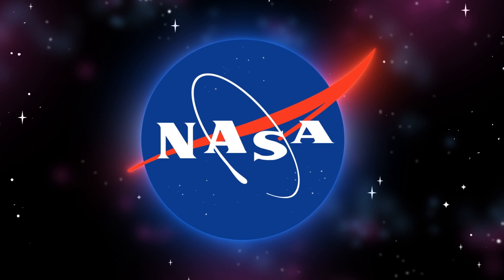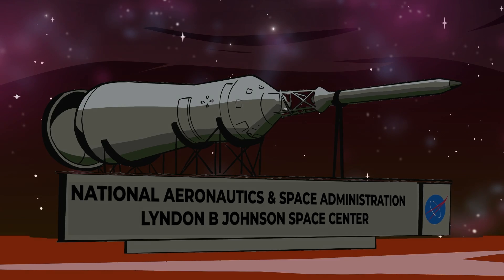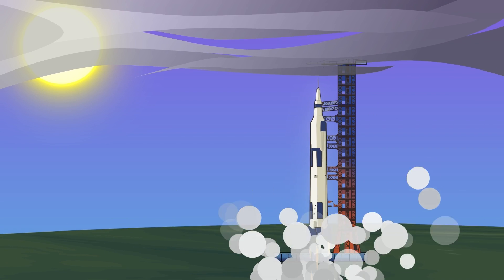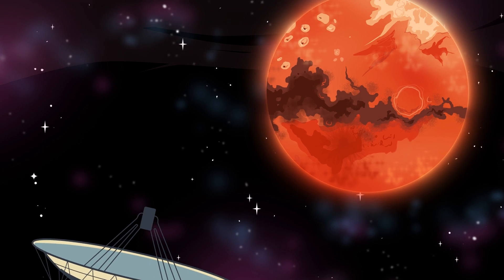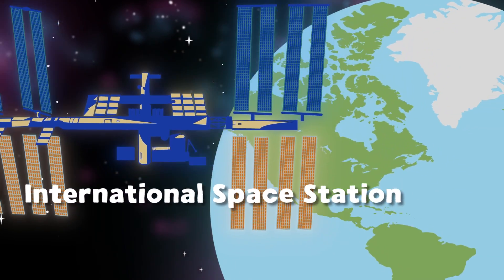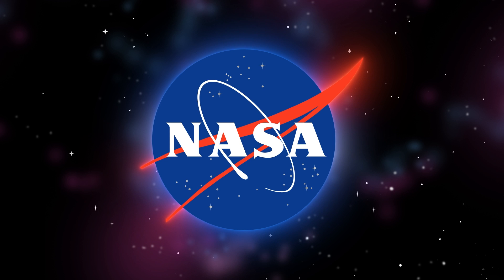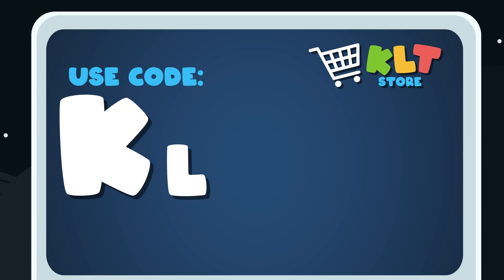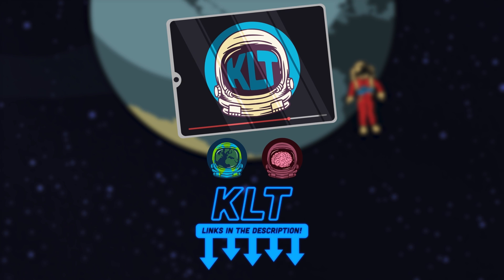Learn ALL About NASA | The NASA Song For Kids | KLT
Let's learn all about the National Aeronautics and Space Administration!